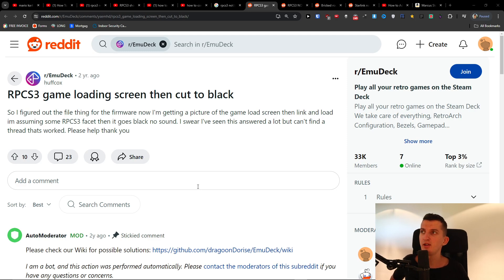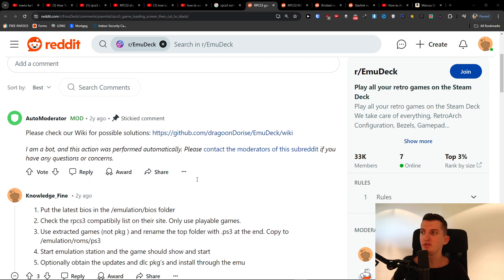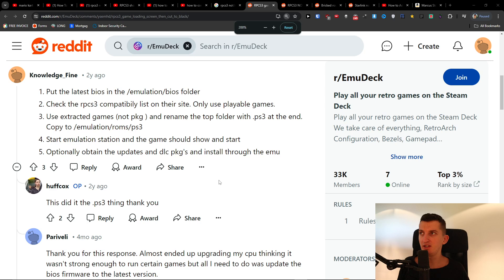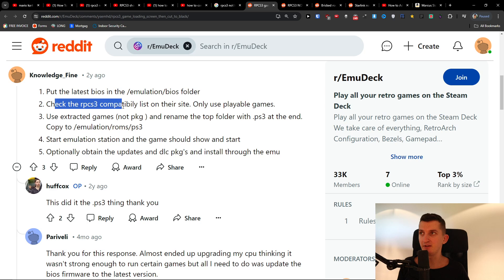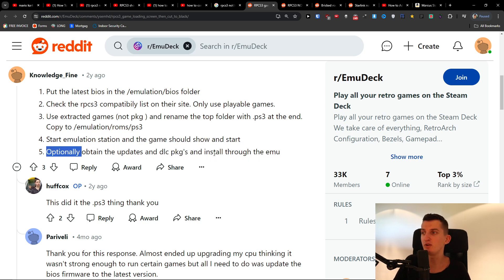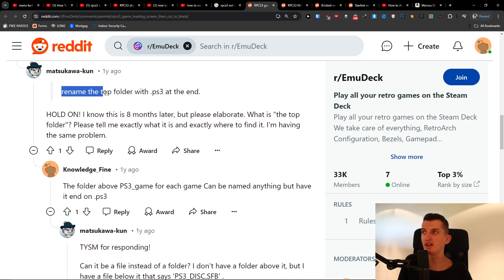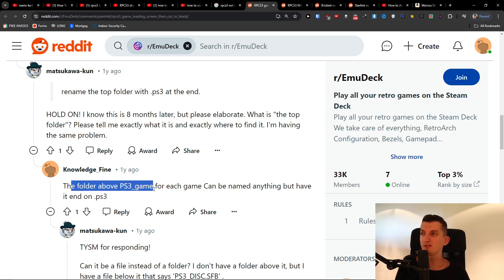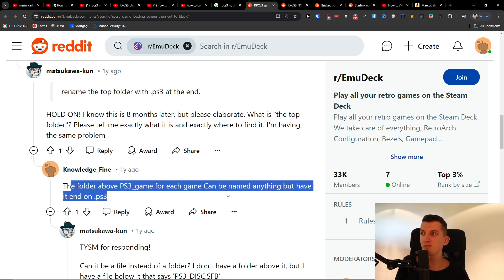RPCS3 not loading game - How To Fix RPCS3 game loading screen then cut to black